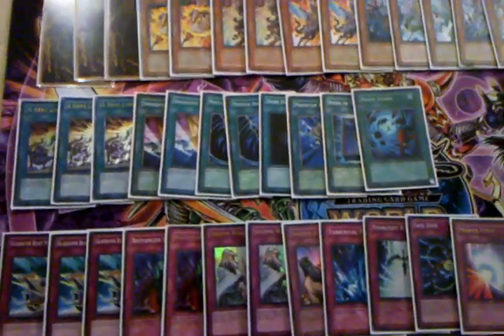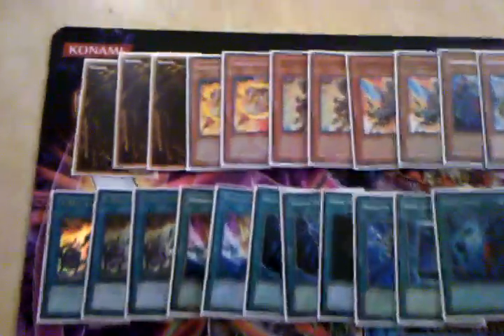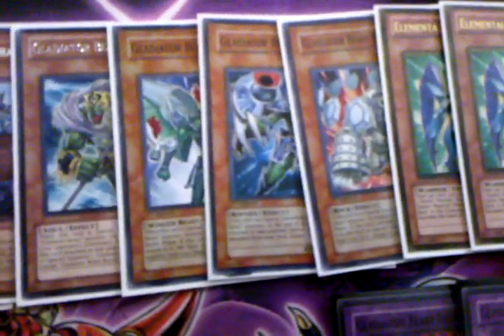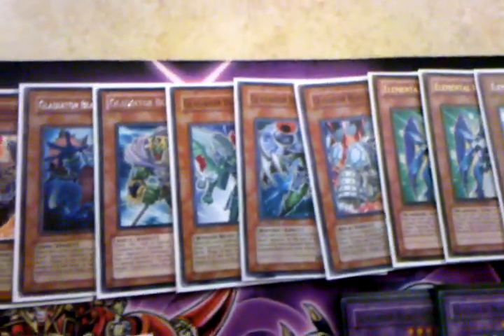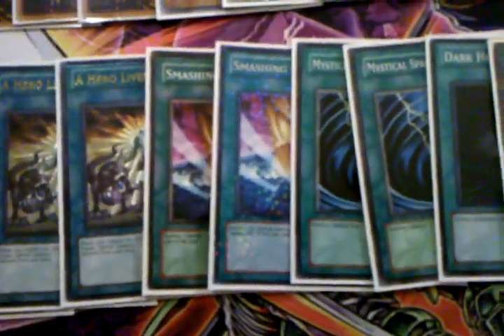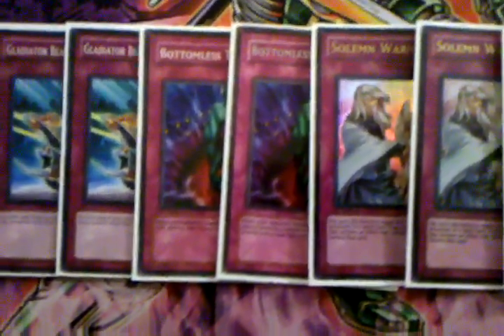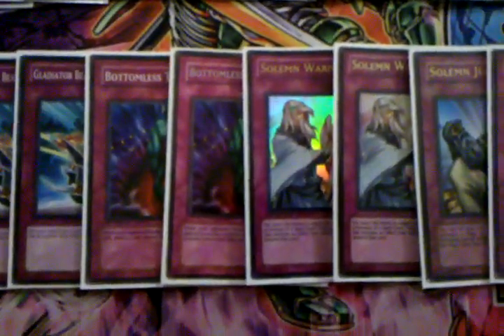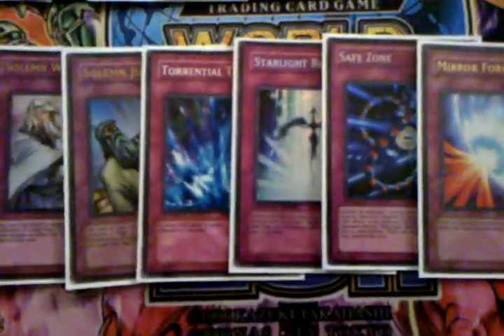Yugioh Deck Profile: A Hero Lives Gladiator Beasts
Very simple combos that make this deck work let me know what you guys think